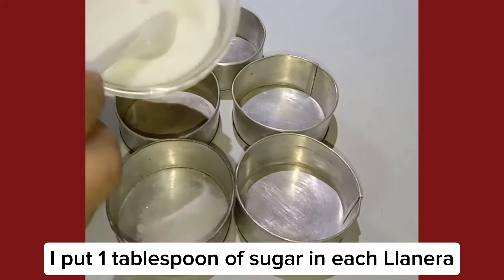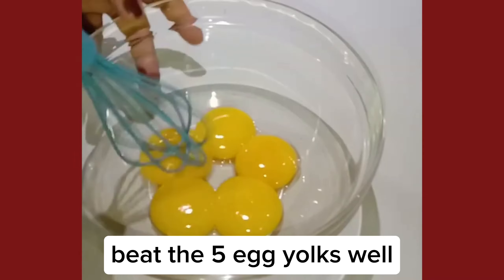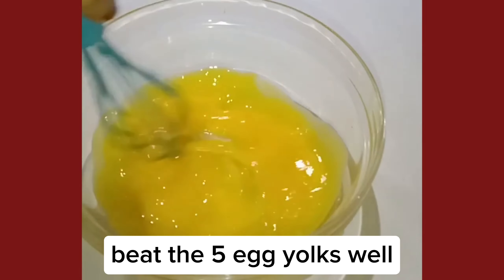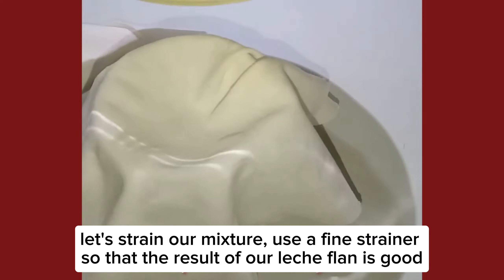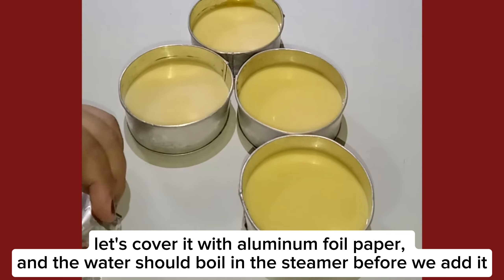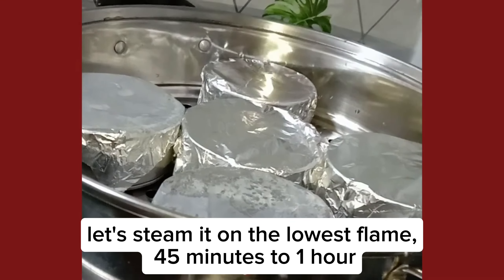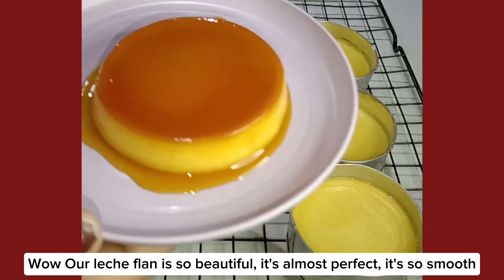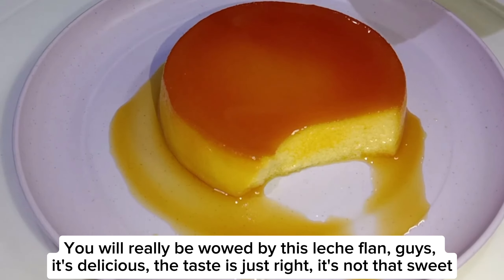my almost perfect LECHE FLAN | 80.pesos only for ingredients 5 pieces that can be made